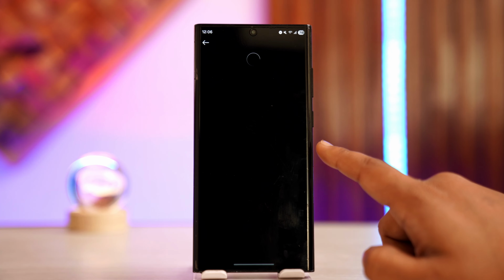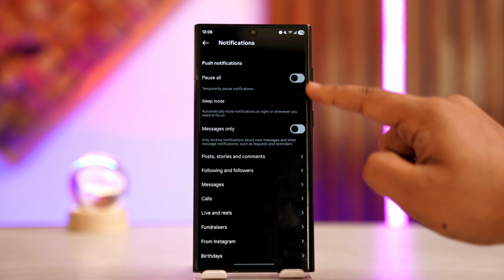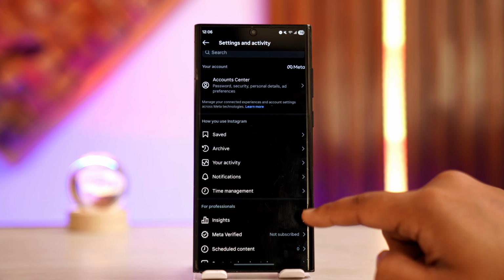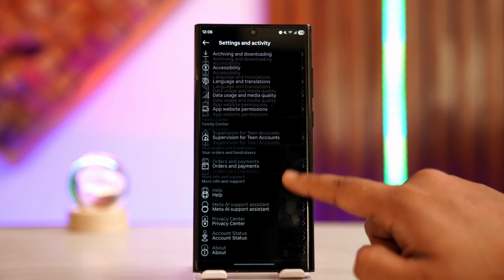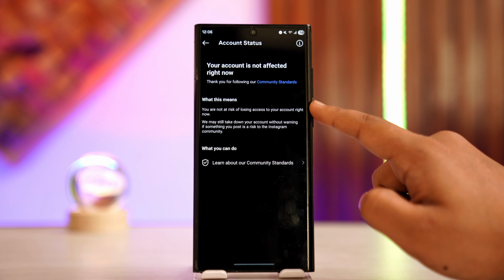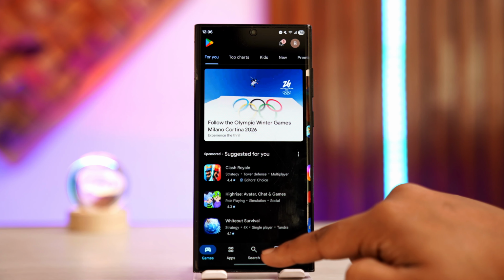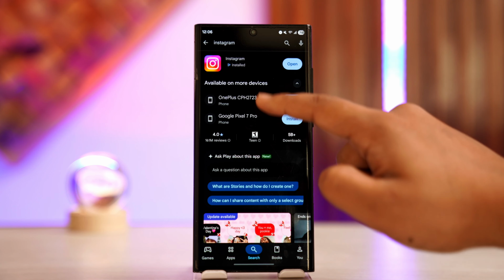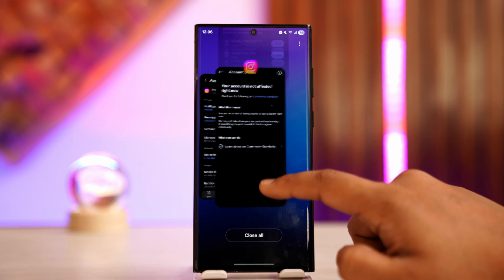Fix Message Unavailable & Instagram Notification Problems !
This guide explains how to fix "message unavailable" errors and notification problems on Instagram. These issues can often be resolved by clearing app data, checking settings, and updating the app.

If you are seeing "message unavailable" errors, start by clearing the app's cache and data. On Android, long-press the Instagram app icon, tap the "i" button to go to the App Info page, then select "Storage" and tap "Clear cache" and "Clear data." This resets the app and can resolve data corruption. On iPhone, you can offload the app via Settings → General → iPhone Storage → Instagram → Offload App, then reinstall. After clearing data, reopen Instagram and log in. To address notification problems, go to your profile page, tap the three lines icon, and select "Notifications." Ensure that all the toggles for the types of notifications you want to receive (messages, likes, comments, etc.) are enabled. Also, check your device's system settings to ensure notifications are allowed for Instagram. If messages are still unavailable, your account may have a messaging limitation. Go to the menu, scroll down, and select "Account status." Then tap on "Remove content and messaging issues." If any limitations are present, follow the prompts to appeal or resolve them. Finally, check the Google Play Store or Apple App Store for any pending updates for Instagram and install the latest version, as updates often include bug fixes.

Timestamps:
0:00 - Introduction
0:11 - Clearing App Cache and Data (Android)
0:25 - Checking Notification Settings
0:39 - Addressing Account Limitations via Account Status
0:52 - Checking for and Installing App Updates
1:00 - Conclusion